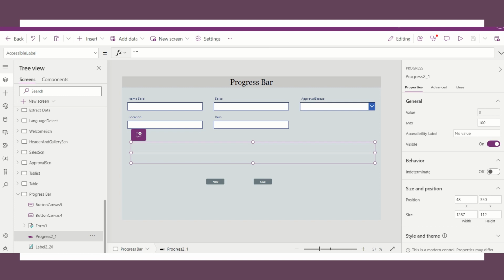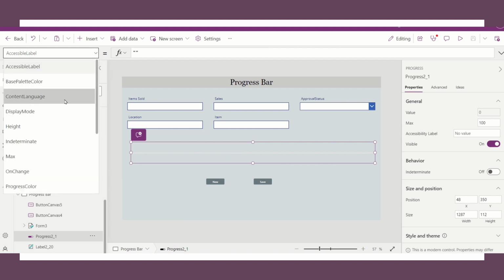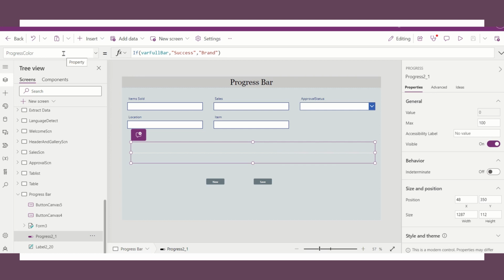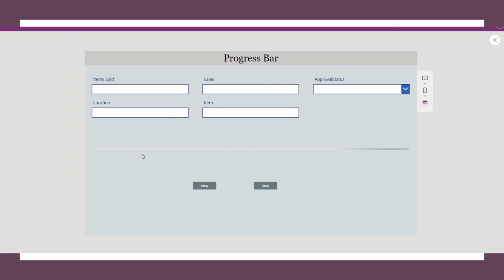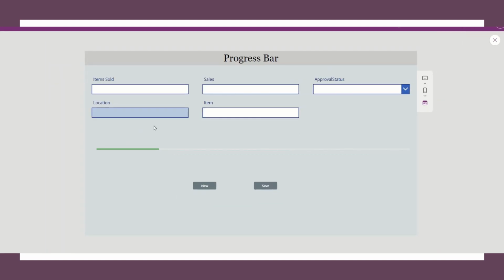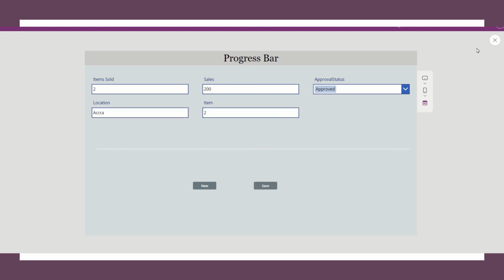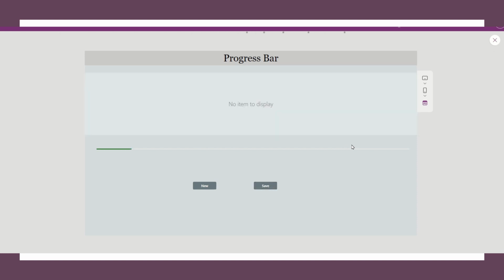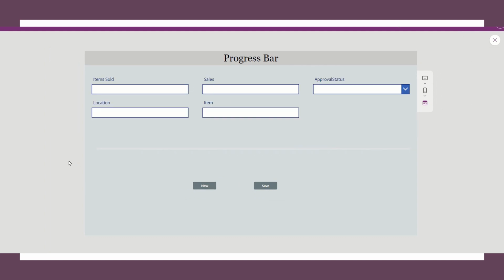Power Apps Modern Controls - Progress Bar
Explore the capabilities of modern controls in Power Apps through our  tutorial that highlights the Progress Bar. Acquire the knowledge and skills to visually depict the status of tasks or processes, offering consumers vital feedback. Explore the characteristics and functionalities of the Progress Bar modern control in Power Apps.